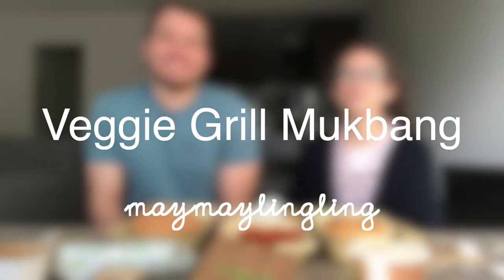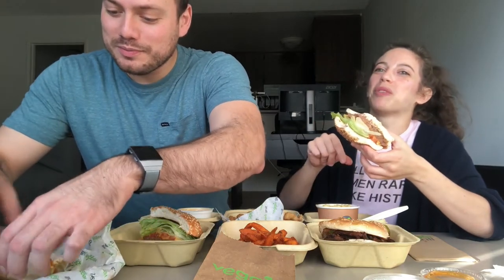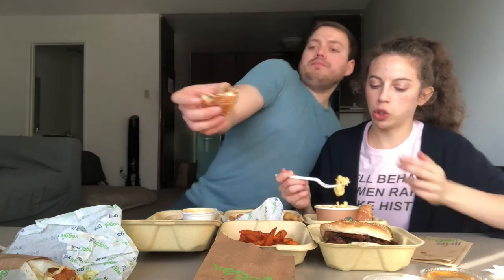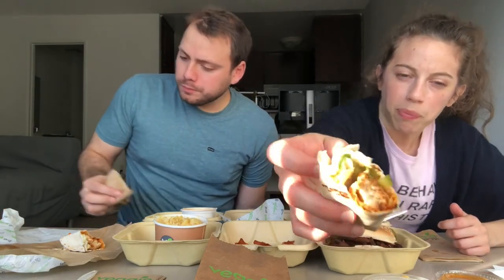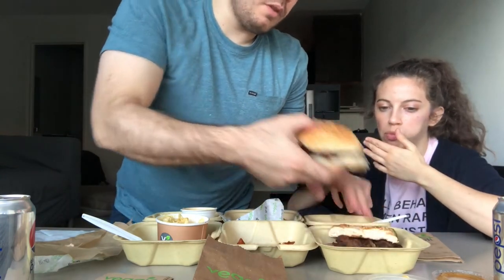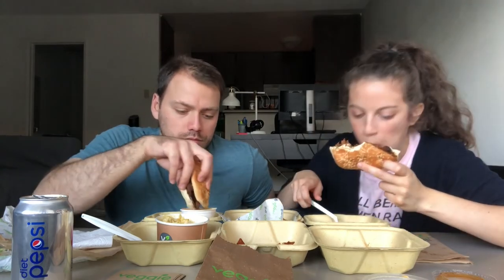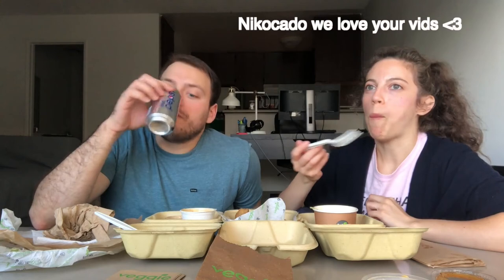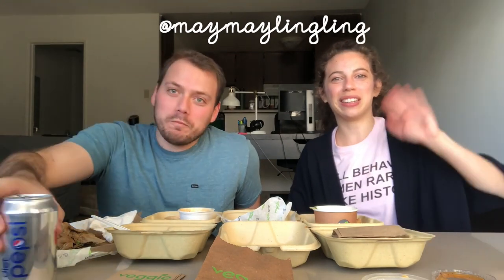My first mukbang - Veggie Grill review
Hey! In this video I collabed with my cousin Marlon again (og subscribers will remember!!) to do a mukbang. Discovered these types of videos earlier this year, and thought they were hilarious. When did this trend start?!

I tried Veggie Grill a while back when I attempted to be vegetarian. They are a plan-based fast food. Have you tried it yet? What are your thoughts about vegan fast food?